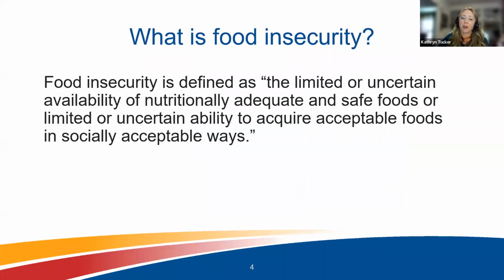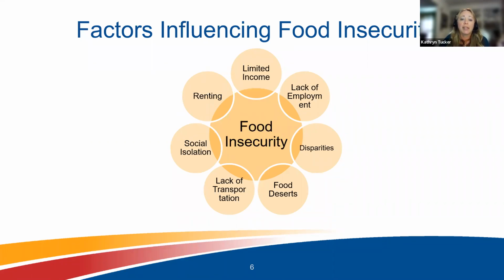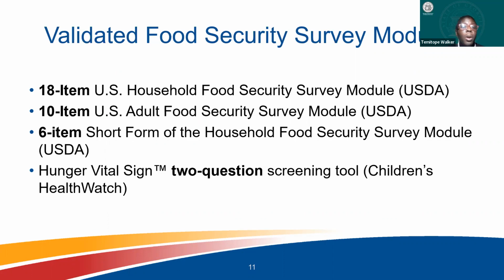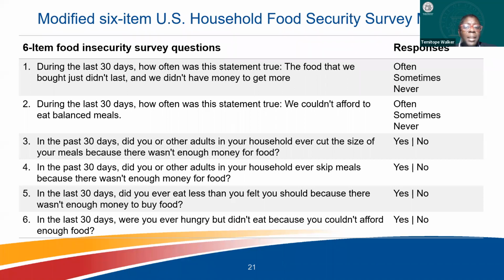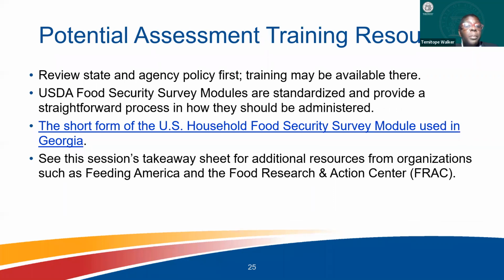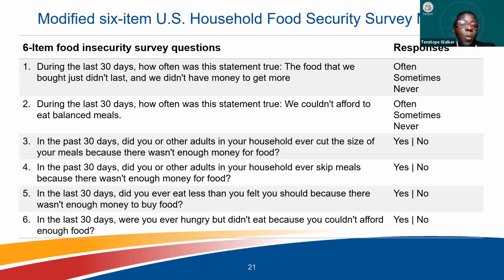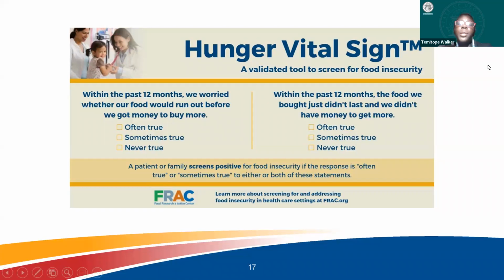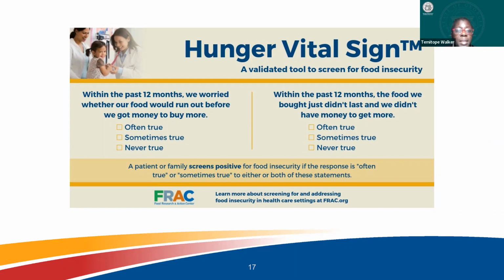Senior Nutrition Program Webinar: Identifying and Screening for Food Insecurity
Presenters:
Kathryn Tucker, MS, RDN, LD, ACL Contractor
Temitope A. Walker, PhD, Georgia Division of Aging Services

This webinar shares strategies for identifying and screening for food insecurity in older adults, including promising practices and resources available to help senior nutrition programs and others in the aging network address food insecurity.